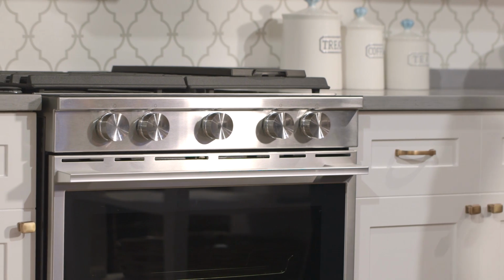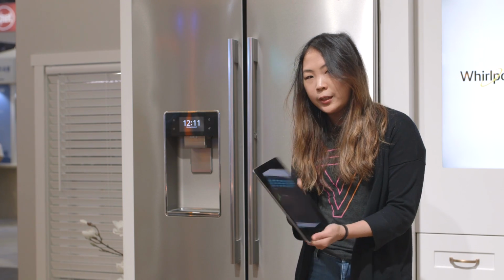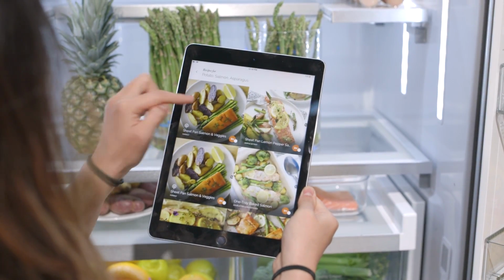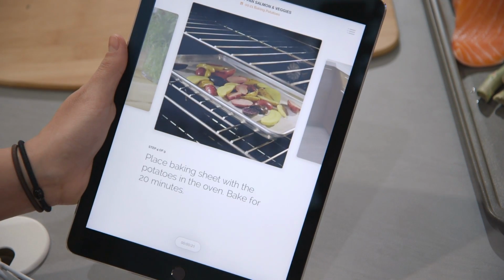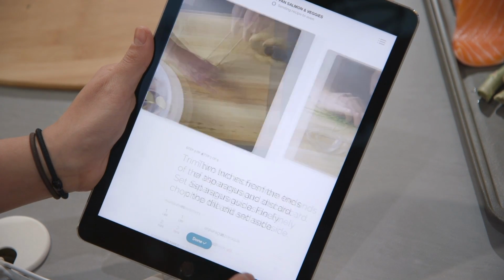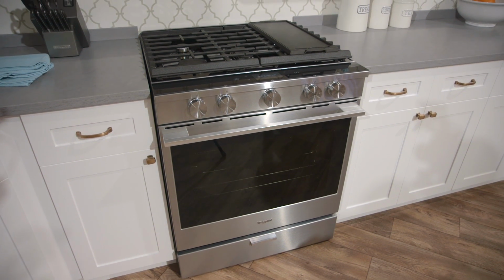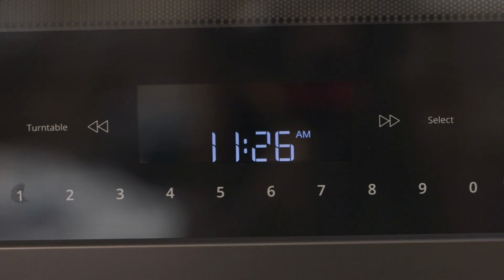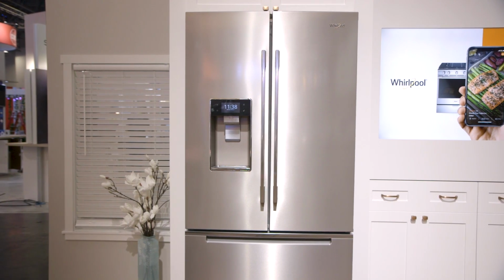Alexa-integrated Whirlpool oven hands-on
Whirlpool unveiled a new line of kitchen appliances works with recipes app Yummly to make cooking dummy-proof. The app uses image recognition to identify ingredients in your fridge and give you step-by-step cooking instructions, automatically turning the oven on and off when your meal's done cooking.